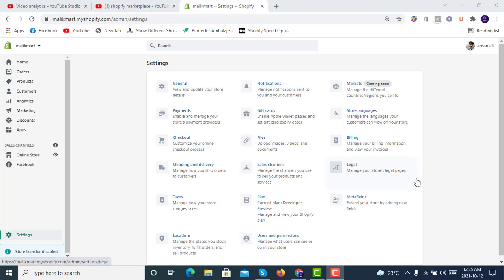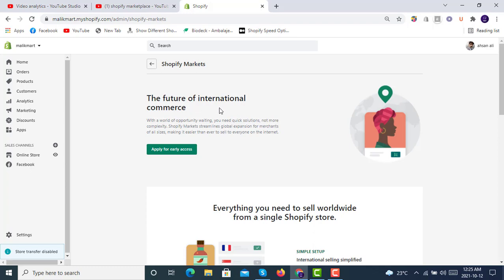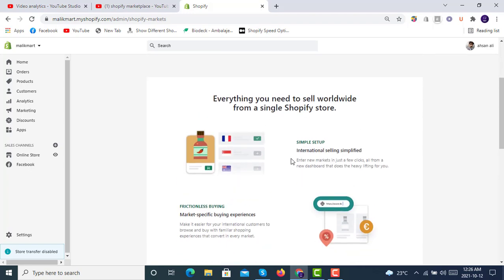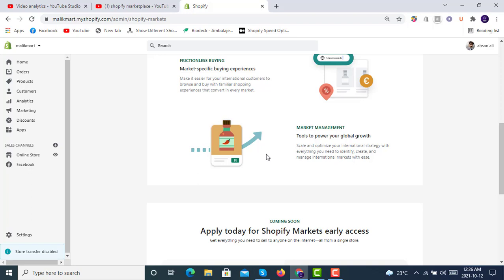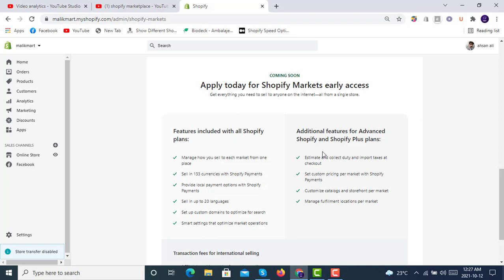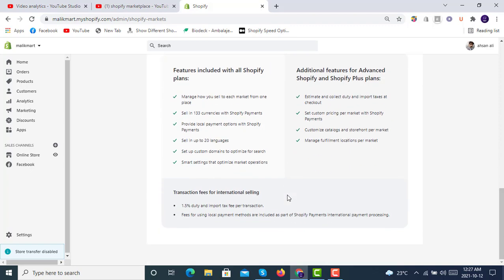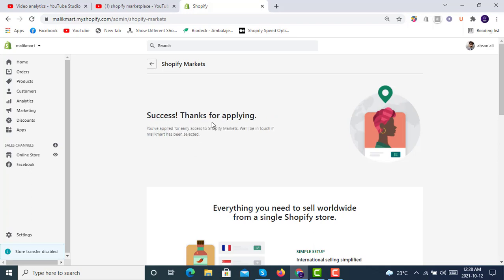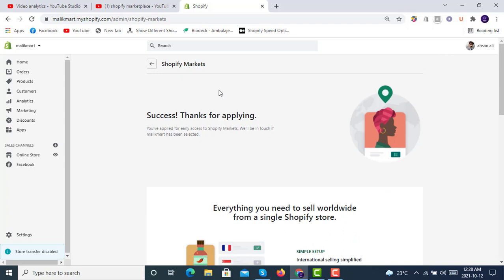What is Shopify markets - You can sell to 120 currencies at single click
What is Shopify markets
In this video I'll explain the new shopify markets update is and what it means for ecommerce store owners & dropshippers